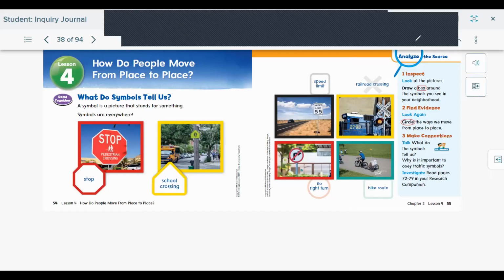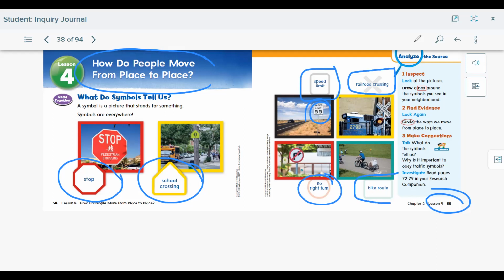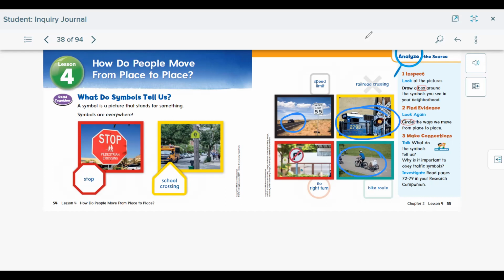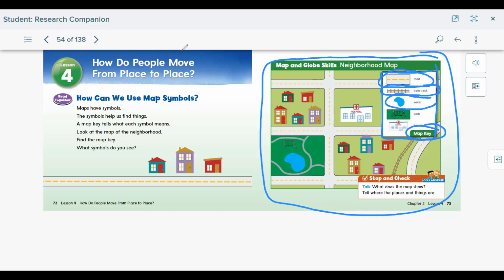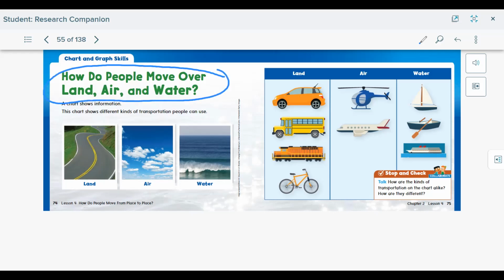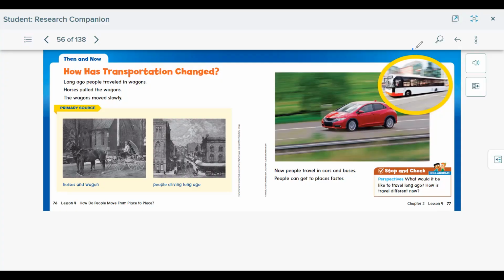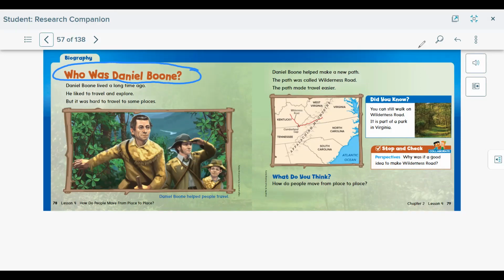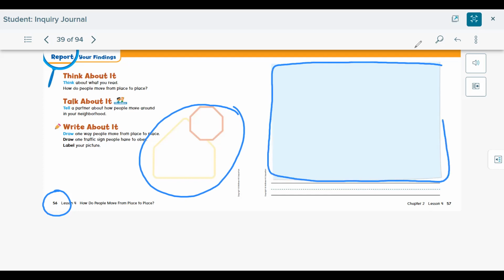Kindergarten Social Studies Ch 2 Lesson 4, How Do People Move From Place to Place?